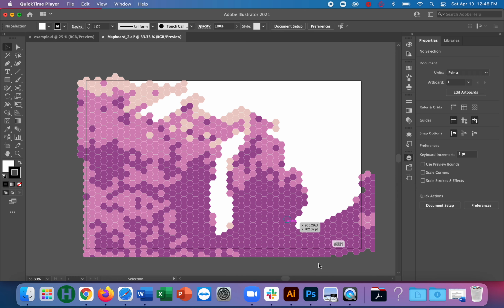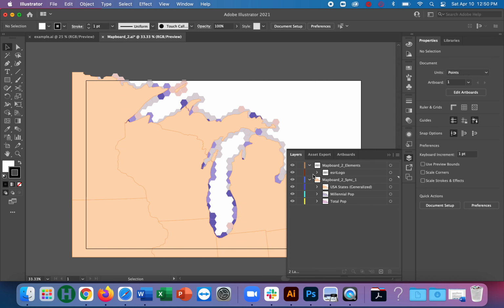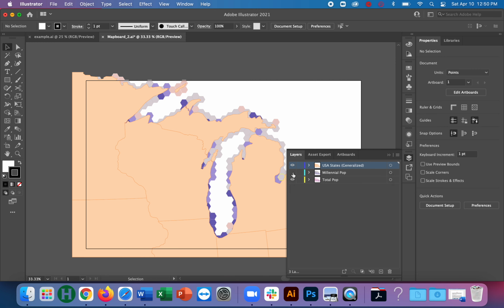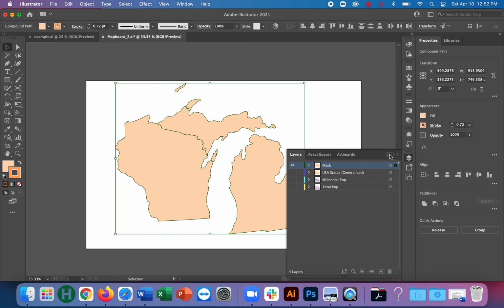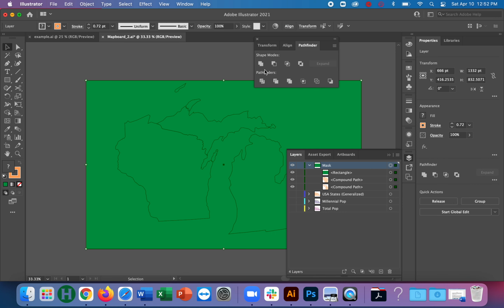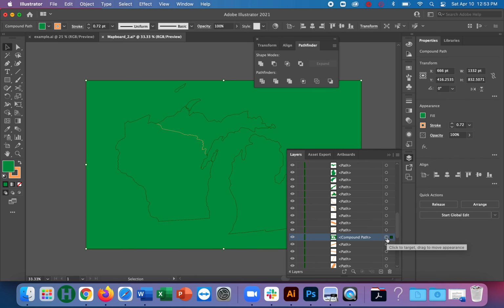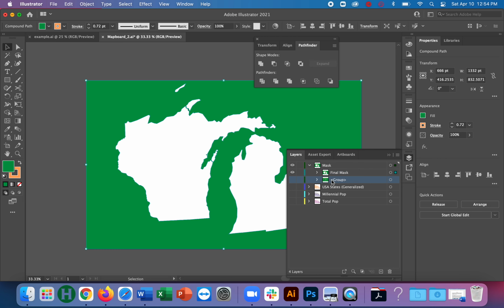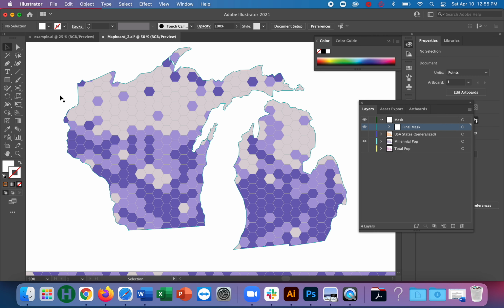Hexbin Lab: Mask